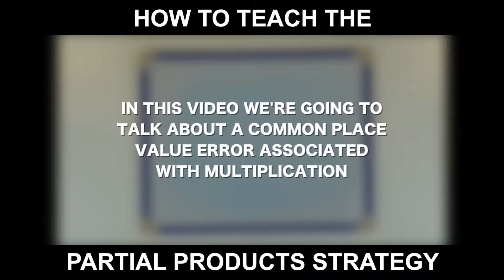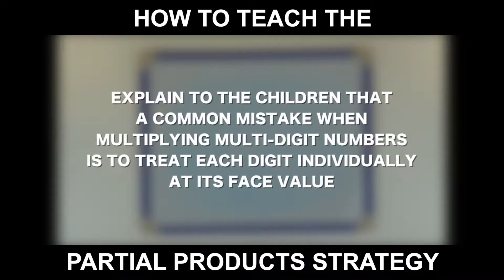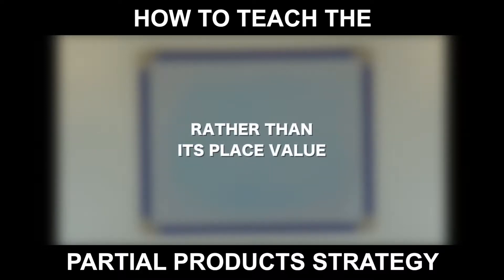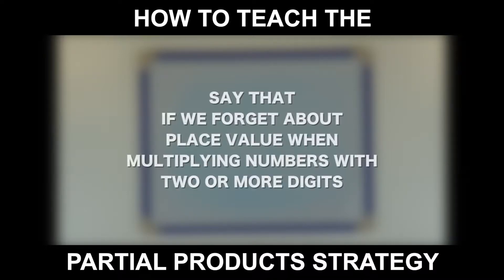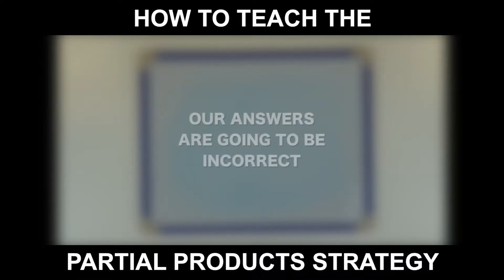Place Value – Teaching the Partial Products Strategy in KS1/2 Maths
This video looks at a common place value error children make when dealing with multiplication.

This error is that when multiplying numbers with multiple digits, they will often take each number at its face value, rather than its place value. This means that their answers will be incorrect.

Here are a few ideas you can share with children to reinforce the rules of multiplication and place value.